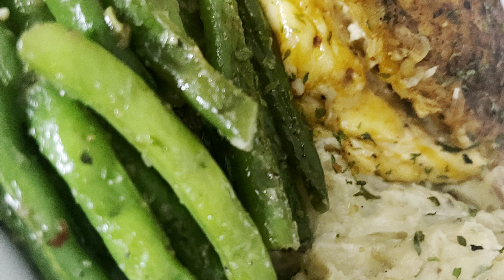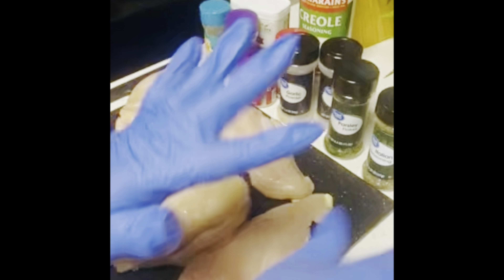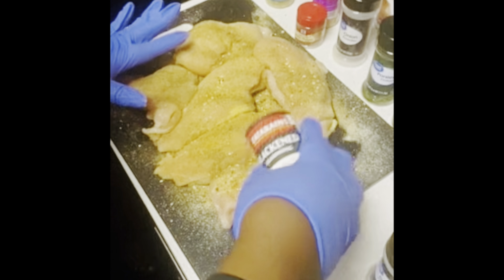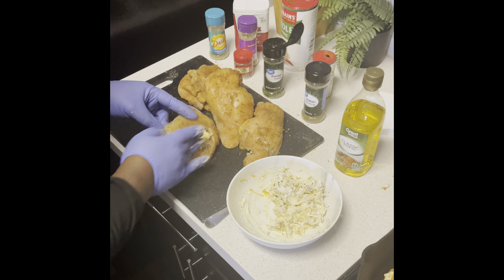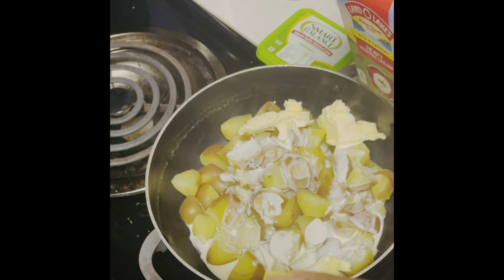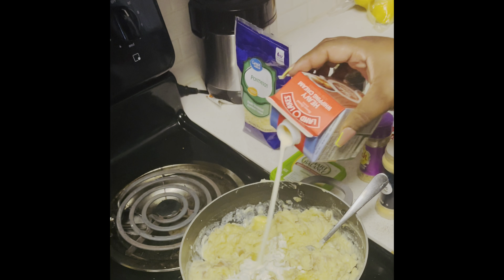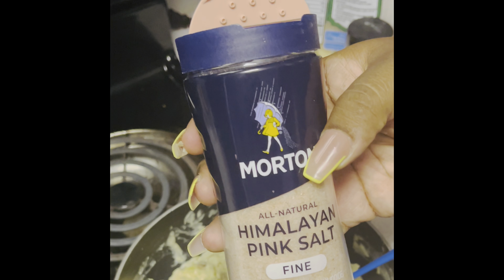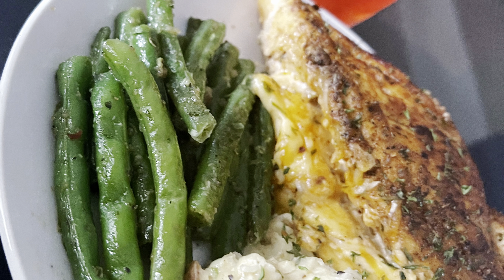Stuffed Chicken Breast Dinner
Chicken Series.
Part 1- Blackened Stuffed Chicken Breasts with Mashed Potatoes and Green Beans.